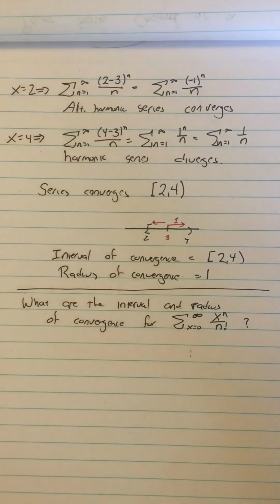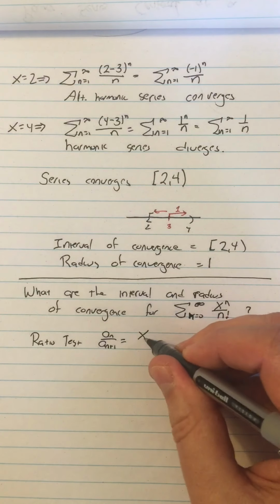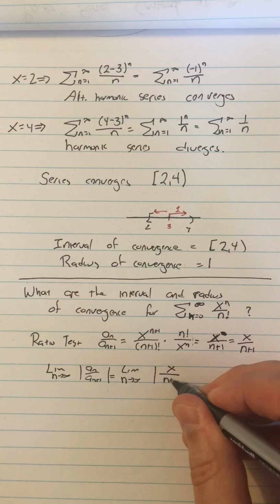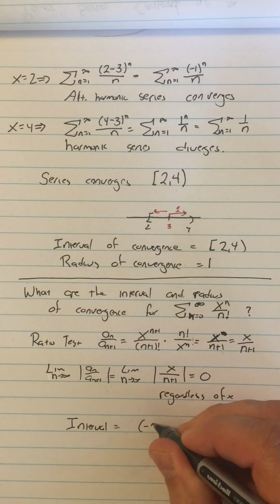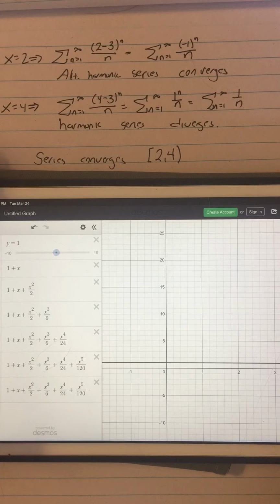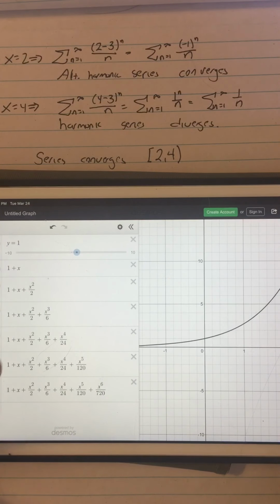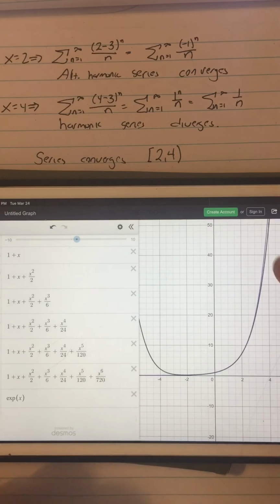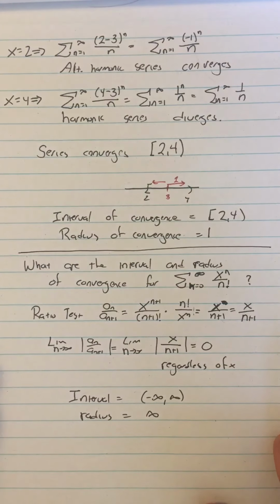Calc 9.8 part 5